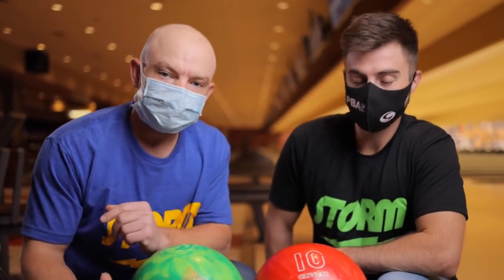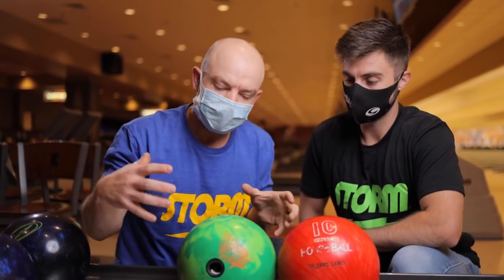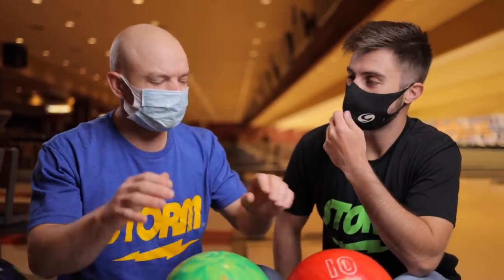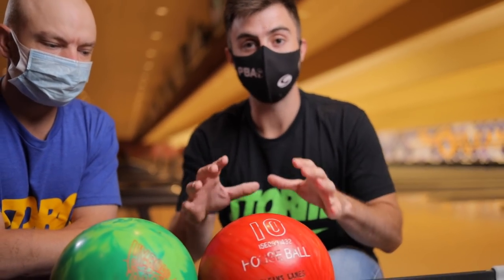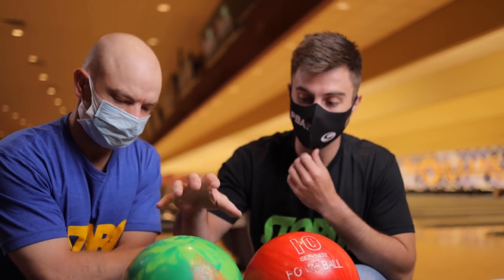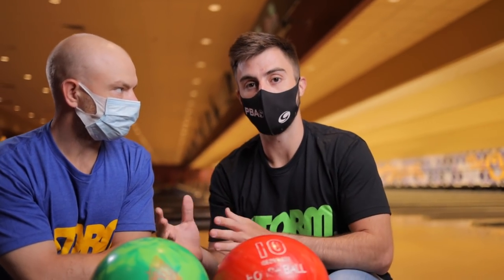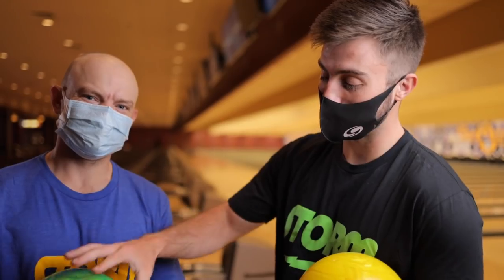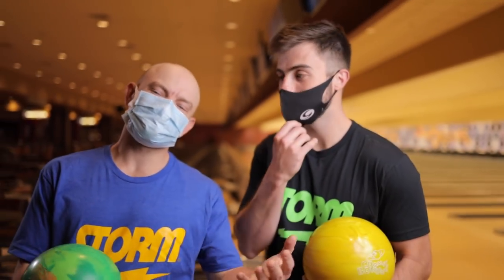House Ball vs Custom Bowling Ball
Having your own custom bowling ball is the biggest part of shooting higher scores. In this video we demonstrate the performance difference between a house ball that you can find at any bowling center and your own custom bowling ball.